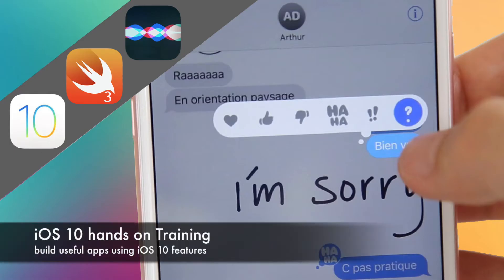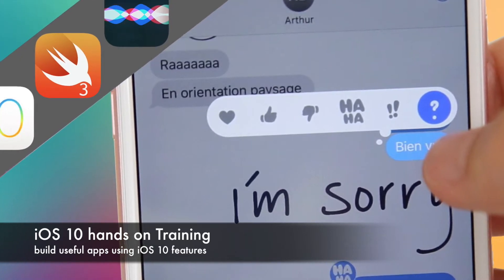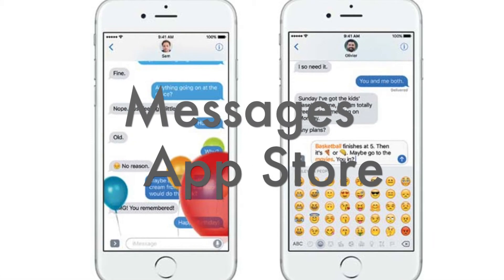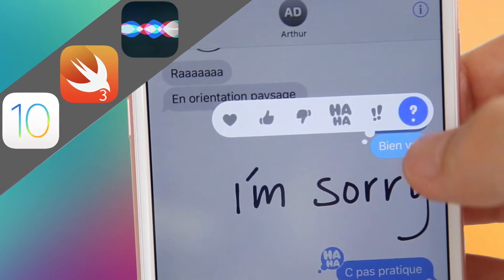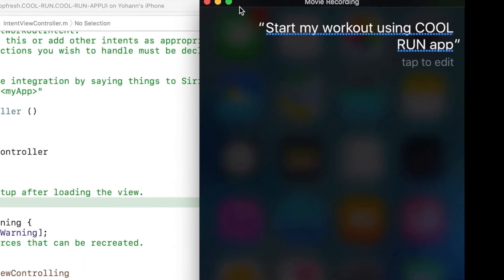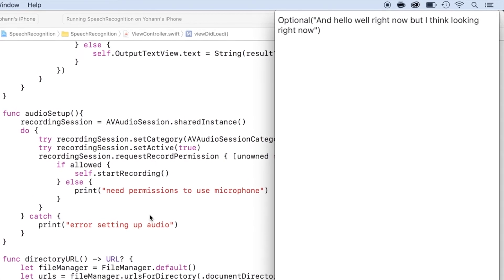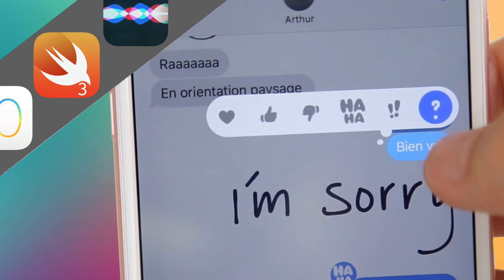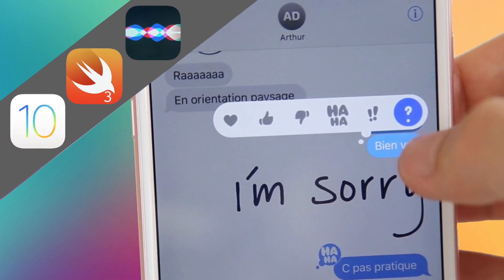iOS 10 Swift 3 hands on features - Siri Kit ,Messages , Speech ...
Courtesy of - Elite Dev courses. Pro source

This course is not just about learning programming with iOS 10 and Swift 3. This course unlike any other course, teaches you how to make real useful apps using the new iOS 10 features.

We will be using both objective-C and the new Swift 3 language.

You will learn how to use  the new messages framework where you'll get to make iOS 10 sticker packs. Get to make sticker apps in no time and get to sell them in the new app store called the messages app store which the media has named as the new gold rush, full of opportunities, let's do this together.

Then you will learn how to make advanced messages app extensions that where you'll get to customize message conversation changing backgrounds, adding stickers, and animations.

Then we will introduce the new iOS 10 Siri Kit. You will get to program Siri to send commands to your app. For example, if you want to  send commands to play / pause the video,  or start / stop a workout session.

Then you will learn how to use Speech recognition. You will make an app that will take your voice from the microphone and automatically translate it into text. Isn't it amazing?

Finally, you will learn how to bake app store SEO techniques right within your app to give your app more exposure in the iTunes app store which will drive more downloads and potentially more revenue.

As we go through the creation of these apps, you also get to learn Swift 3 as I go over the differences between the old Swift and the new one.

Now is the perfect time to learn of these amazing skills. If you need help, my students can tell you that I'm always available in the forums.

And this course comes with a full refund if you're not satisfied, You've got nothing to loose.

Join now and let's get started.